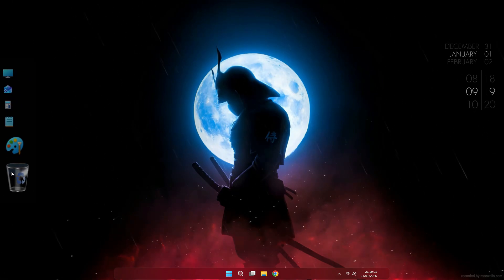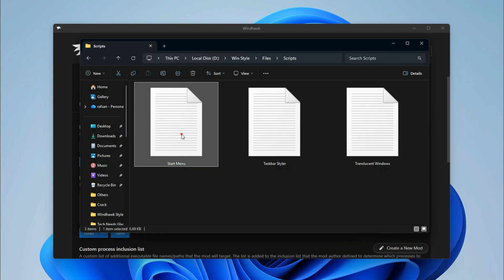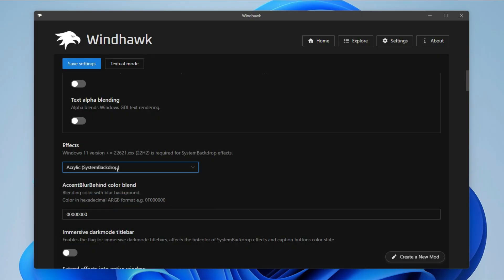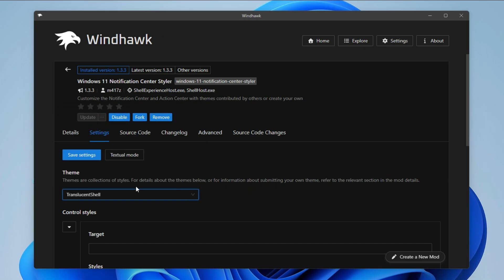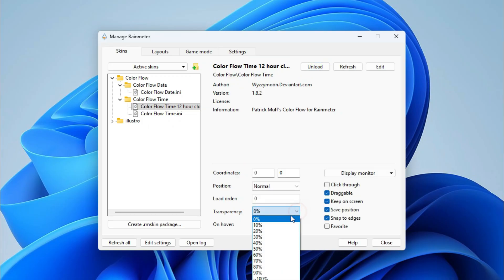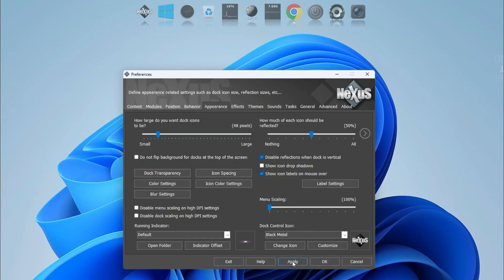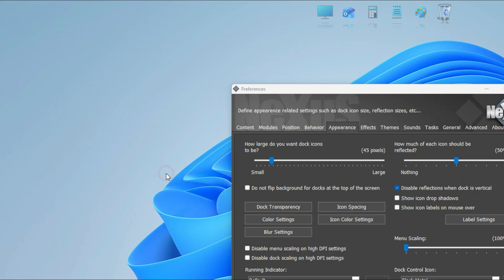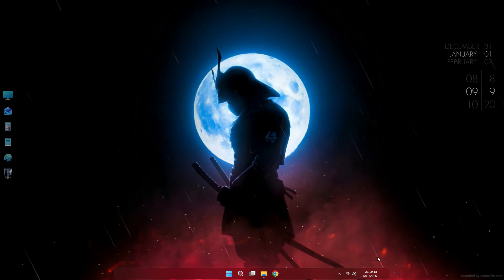A Legendary Windows Customization || You Don't Wanna Miss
Experience a legendary Windows customization that completely transforms the look and feel of your desktop. In this video, I’ll show you a clean, aesthetic, and modern Windows setup with smooth animations, minimal design, and a premium workflow that every Windows user will love.

Ready to take your Windows customization to the next level? Watch this video to discover some legendary tips and tricks for customizing your Windows 10 or Windows 11 PC using Rainmeter and other tools. Don't miss out on this epic customization journey!

This customization is perfect if you’re looking for a next-level Windows 11 setup, whether for productivity, gaming, or content creation. From visual tweaks to subtle UI details, every element is designed to make your desktop look insane and professional.

If you enjoy Windows customization, desktop aesthetics, Rainmeter setups, taskbar tweaks, and minimal PC setups, this video is something you definitely don’t want to miss.

👉 Watch till the end for the full setup
👍 Like the video if you love clean desktops